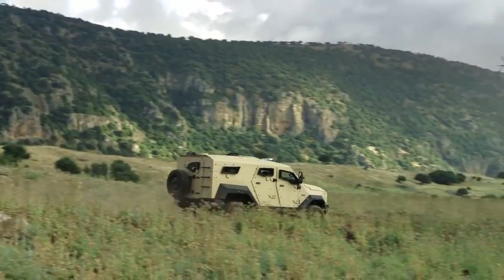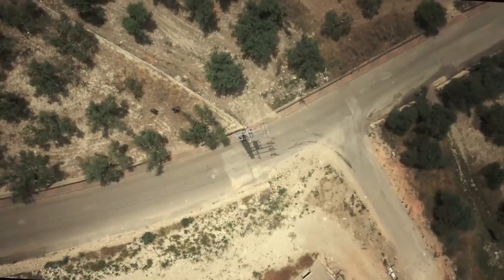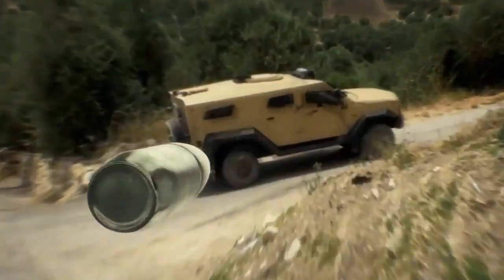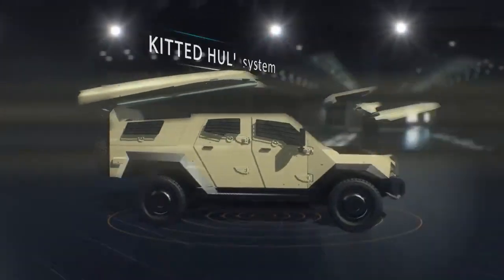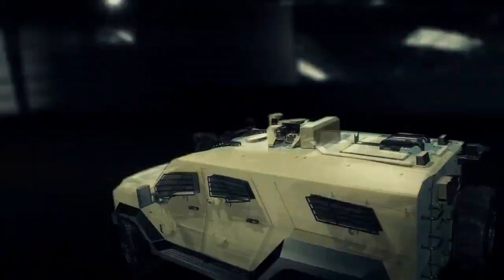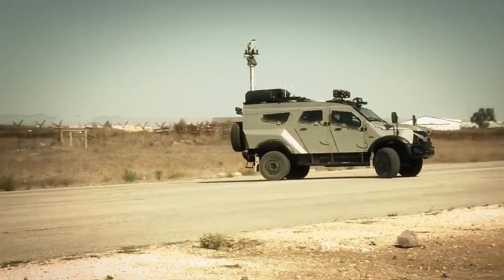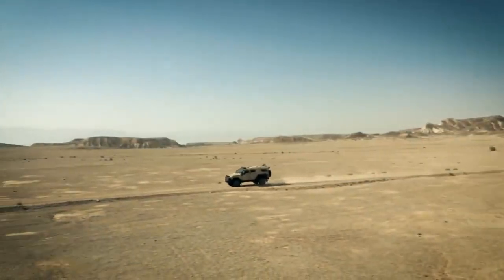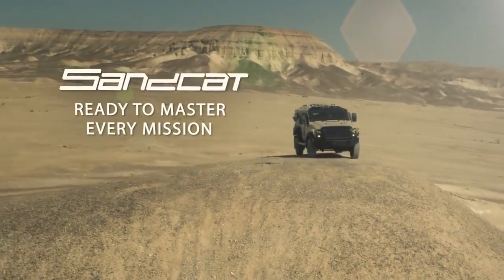Plasan Sand Cat Armoured Vehicle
The Sand Cat is a composite armored vehicle designed by Plasan of Israel. It is based on a commercial Ford F-Series chassis shortened to a 2.84 m (112 in) wheelbase by Manning Equipment of Louisville, Kentucky, United States. Originally designed as a potential replacement for the AIL Storm jeeps of the Israel Defense Forces (IDF), At the 2008 Eurosatory, the Sand Cat was shown branded as an Oshkosh Corporation product. The trapezoid shaped side windows are designed to reduce the weight of transparent armor without adversely affecting the field of vision.The fully armored body utilises a combination of armored steel, ceramics, and composites to provide a field replaceable modular armor package at various threat levels.